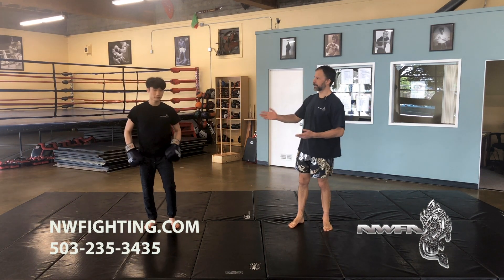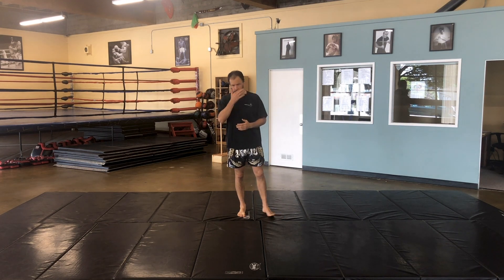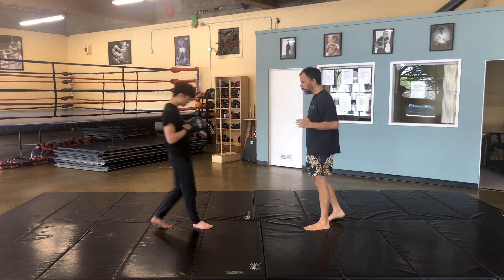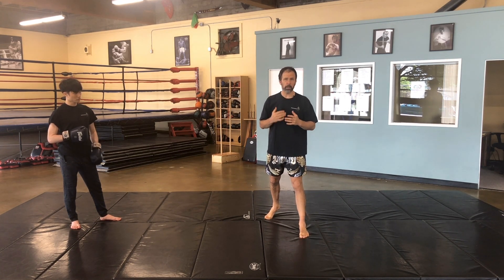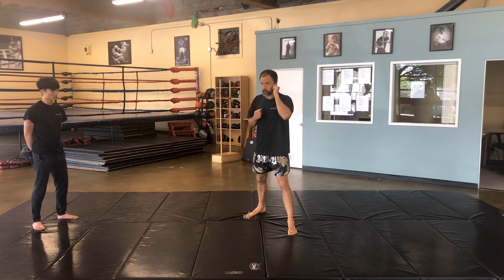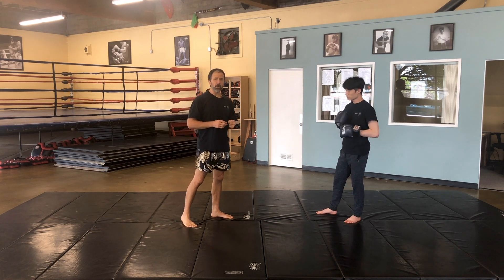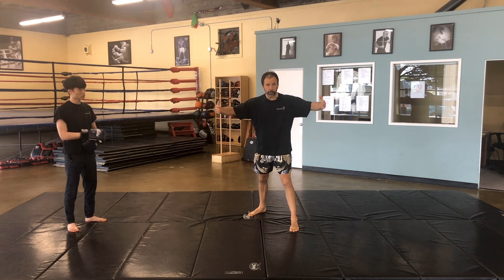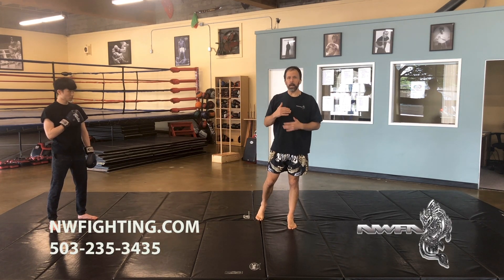Boxing How To Master The Jab Advanced Skills Part 1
Boxing how to master the jab advanced skills. The jab is the best tool you have. Learn how to develop strategies to fine-tune your jab like a pro.